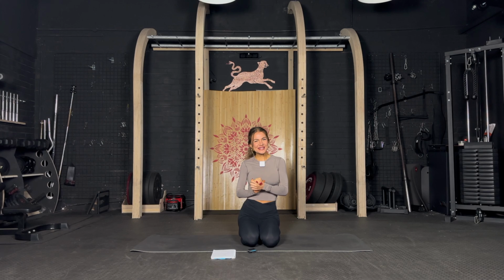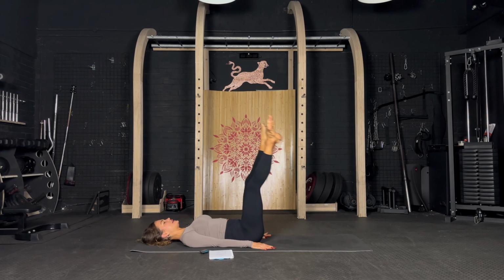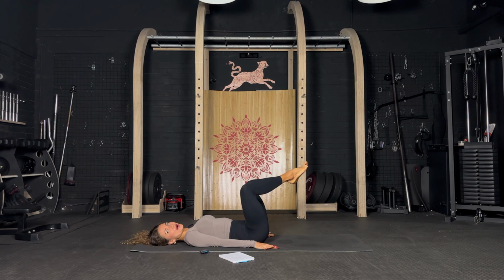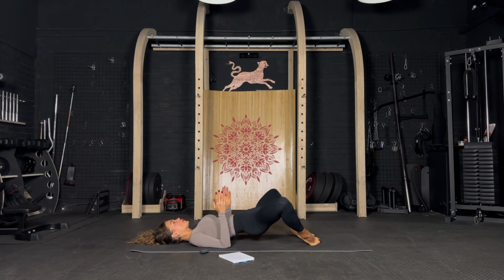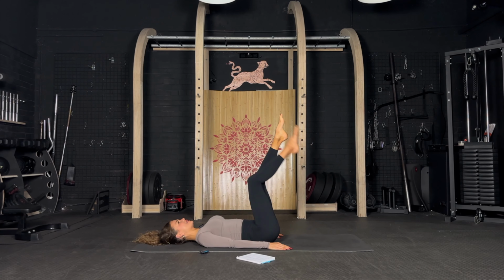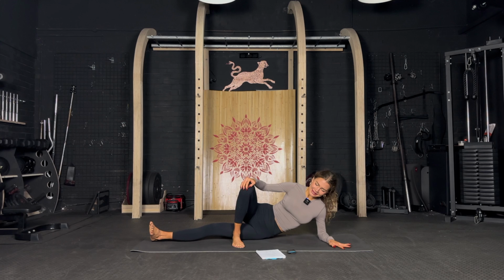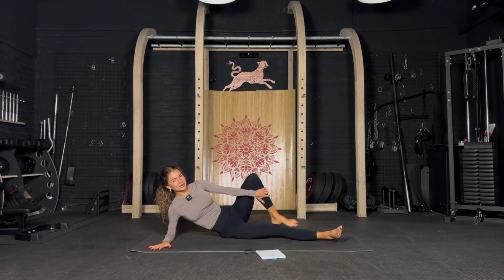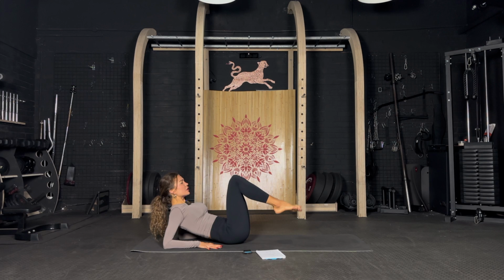Day 3/21 Days Pilates Challenge | Inner Thighs Toning Pilates Workout| No Repeats & No Equipment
On the third day of Christmas, your fitness savage sent to you, an Inner Thighs Workout to make your spirits bright! 🌟✨ Join us as we target and tone those inner thighs, sculpting and strengthening those inner thighs for a season full of sparkle.🎁

Today's workout gift is a delightful blend of effective exercises, perfect to do from home, especially this busy holiday season 🏠🏋️‍♀️ Feel the burn, engage those inner thigh muscles, and embrace the joy of the season! 💫

Let every move be a graceful step toward toned legs and festive fitness cheer! Are you ready to dance your way to fabulous inner thighs? 💫🔥

(Code: HESO22 to save money!)

NUTRITION IS THE KEY! I believe in long-term, sustainable and enjoyable lifestyle shifts. I do not count calories, neither follow any specific diet. I believe in balance, consistency and habits that make you healthy and happy!